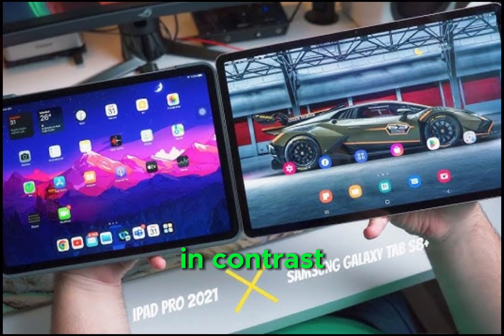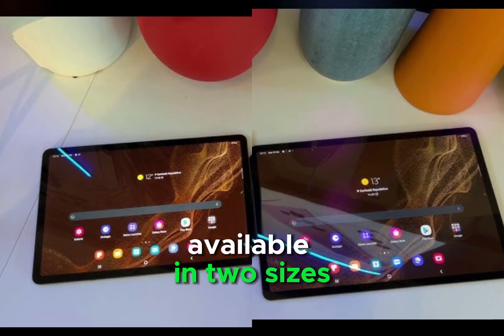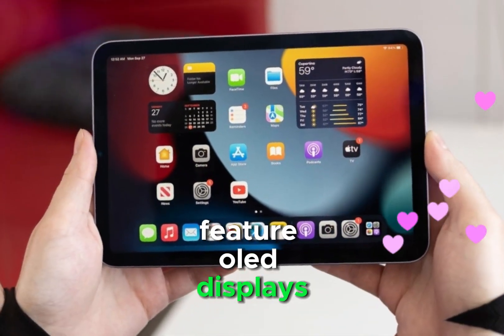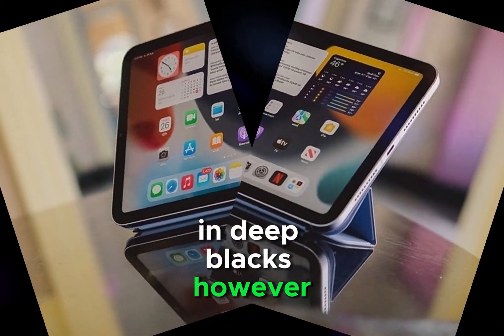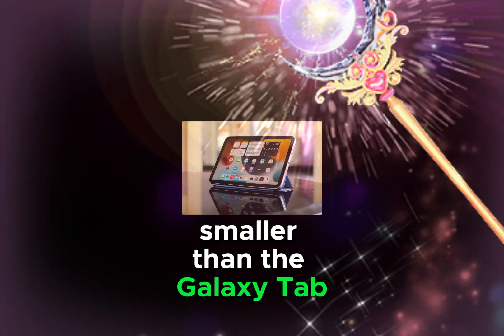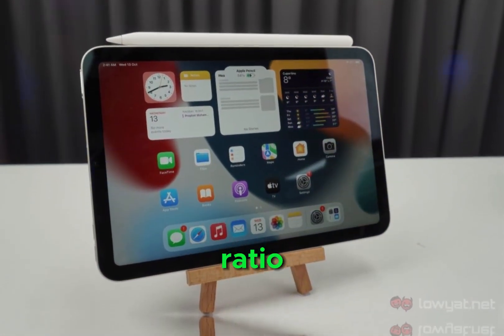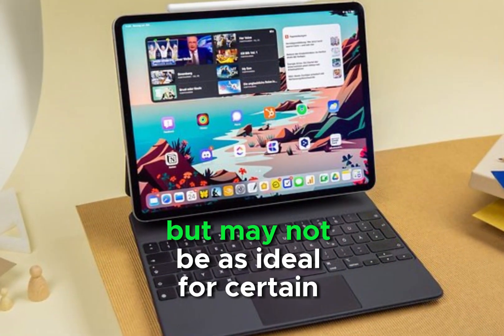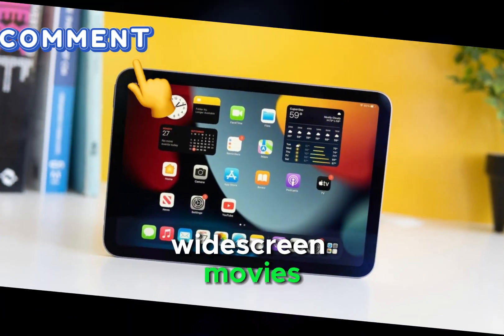iPad Pro M4 vs Samsung Galaxy Tab S10 Ultra - THE BEST TABLET WAR!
In this comparative analysis, we're meticulously examining two of the most formidable tablets currently available in the market: the Samsung Galaxy Tab S10 Ultra and the iPad Pro M4. Both devices have garnered significant attention due to their exceptional performance, visually stunning displays, and rich array of features. However, to determine the optimal choice for your specific needs, it is essential to delve into the nuanced distinctions between these two technological marvels.